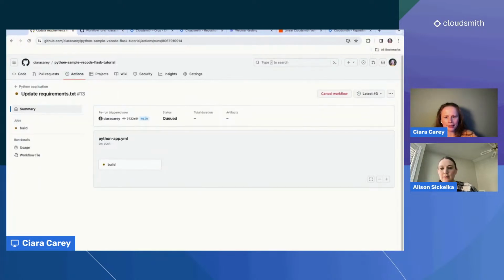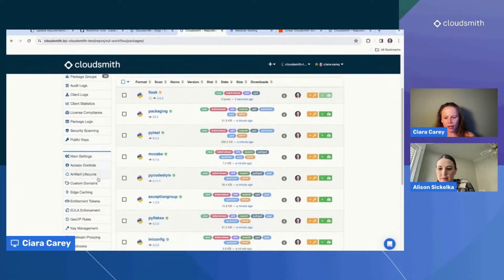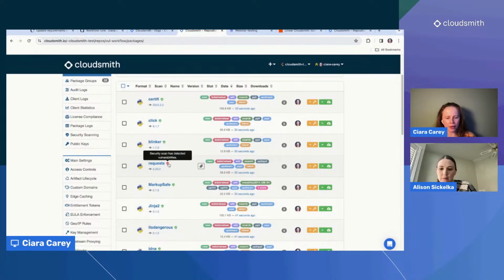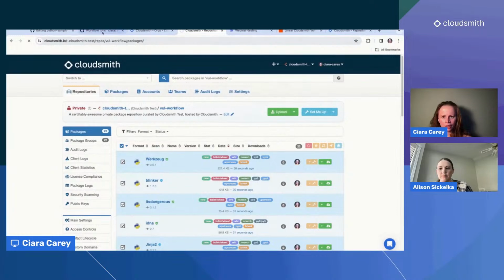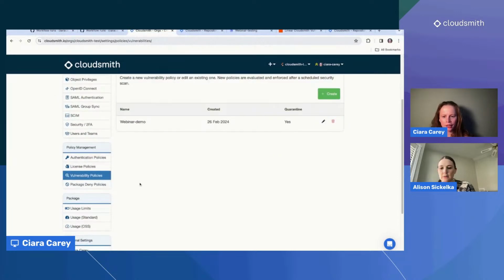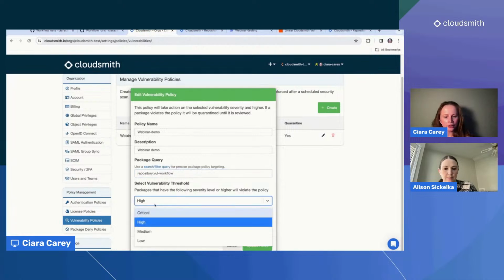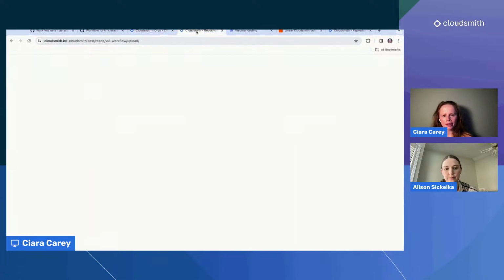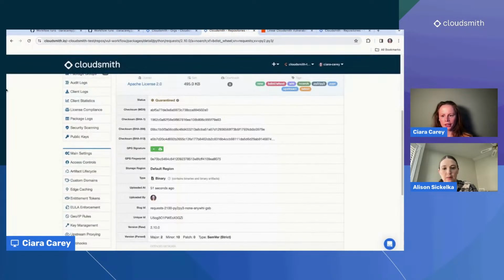Practical Workflows for Managing Vulnerabilities using Cloudsmith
Worried about supply chain attacks and hidden vulnerabilities compromising your organization's software integrity?

Join Alison Sickelka, VP Product, and Ciara Carey, Developer Relations, as they lead our webinar, 'Practical Workflows for Managing Vulnerabilities using Cloudsmith.'

Discover how Cloudsmith serves as your organization's central source of truth for builds, mitigating risks, optimizing workflows, and ensuring global distribution.

Explore Cloudsmith Navigator to safeguard your IP and prevent security breaches.

Don't risk the consequences of insecure software. Register now!"